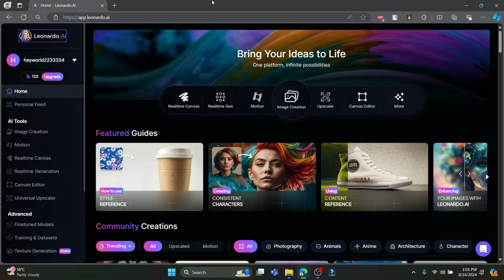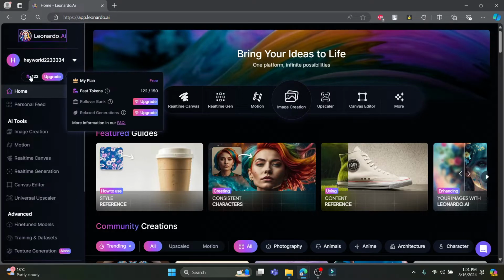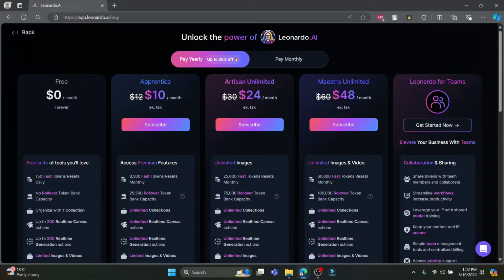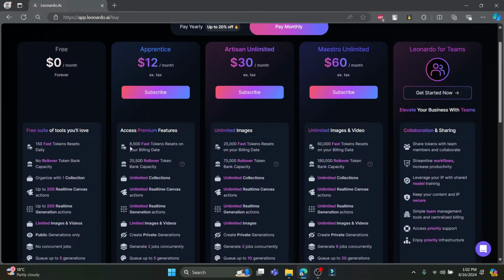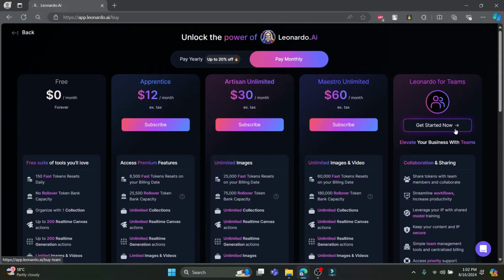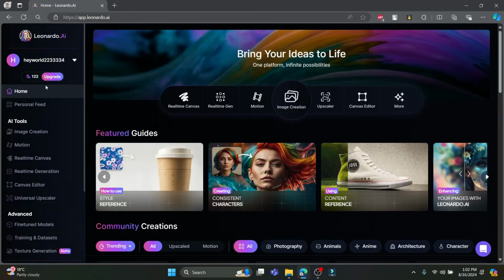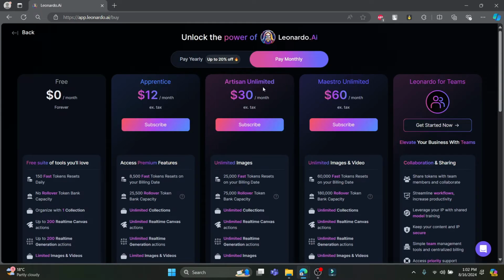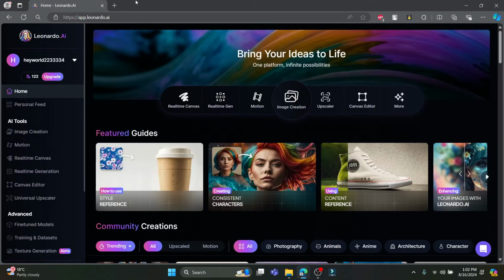How to Get Tokens on Leonardo AI (2024) | Leonardo AI Tutorial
In this tutorial, you’ll learn how to get tokens in Leonardo AI, which are essential for accessing various features and services. We’ll guide you through the process of earning or purchasing tokens, as well as how to manage and utilize them for optimal use of the platform’s tools and functionalities.